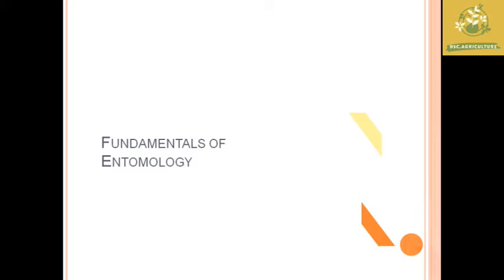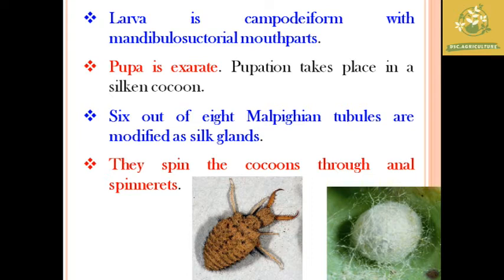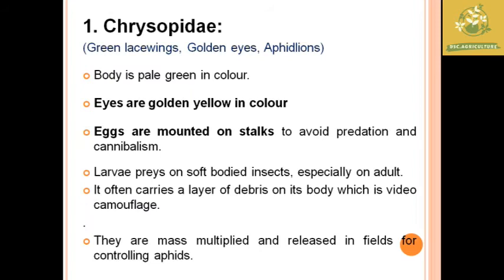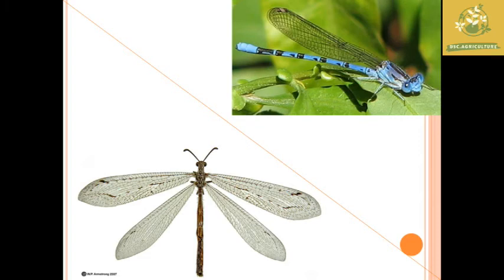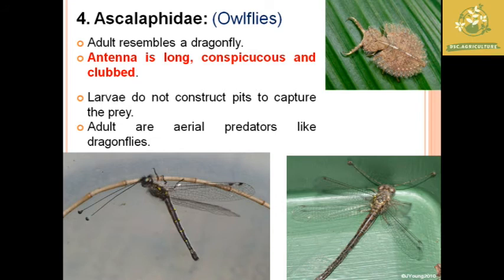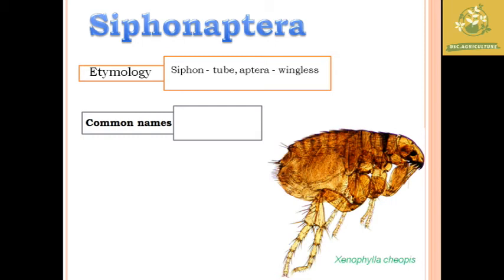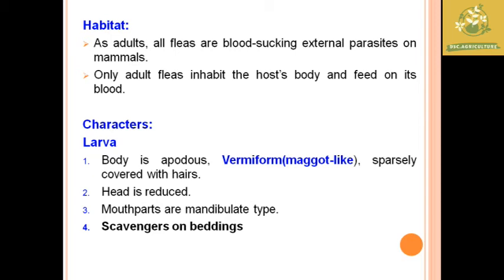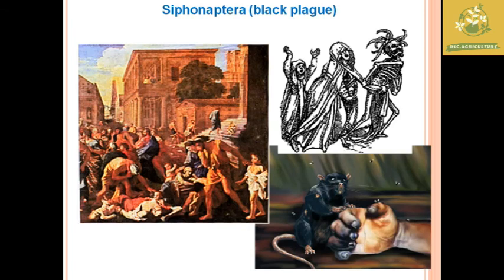Insect order - Neuroptera, Strepsiptera and Siphonaptera in Tamil